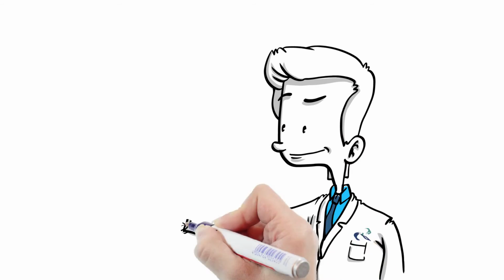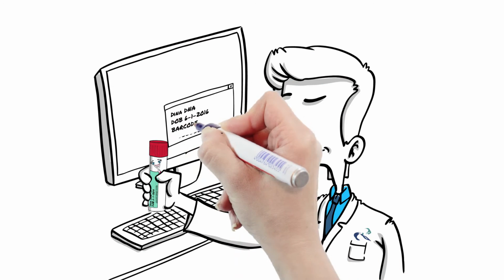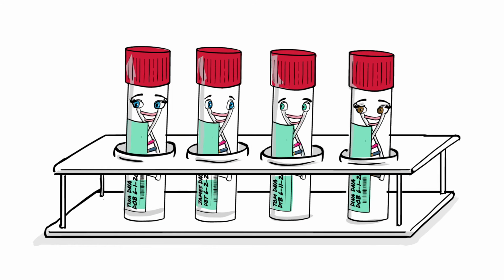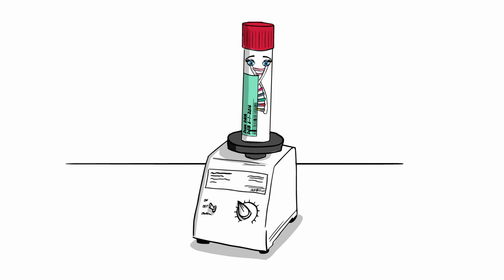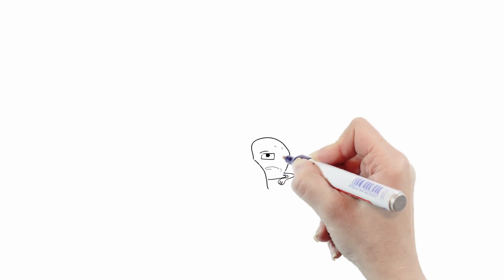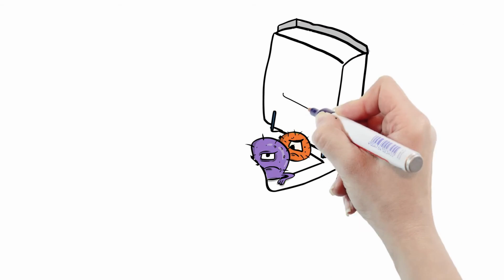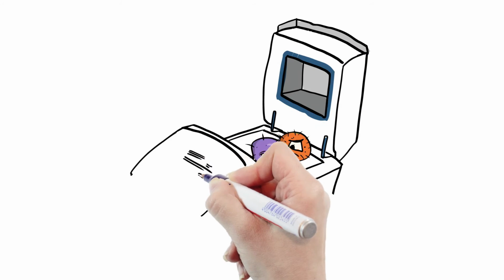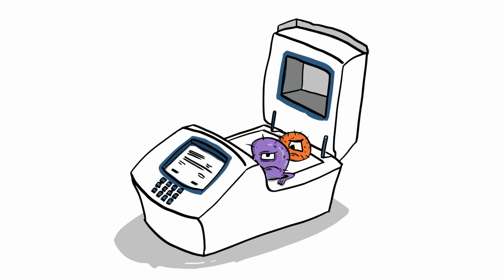A Day in the Life of Dina the OralDNA Sample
Have you ever wondered what happens to your patient samples after they leave your office? Meet Dina. She is an OralDNA sample that’s ready to be sent out for clinical lab testing. Follow her along to take a look behind the scenes.

at the end of the video to be directed to the OralDNA website to learn more.